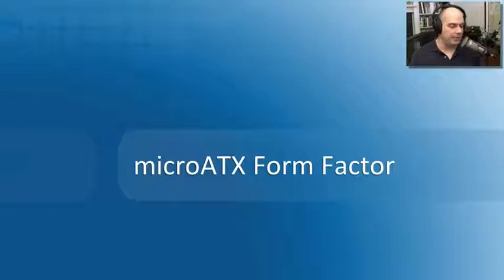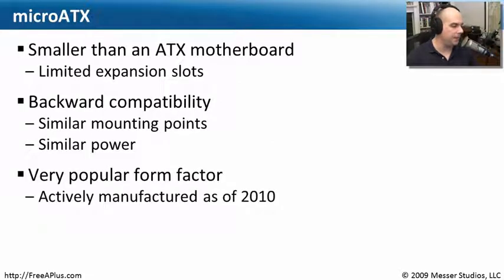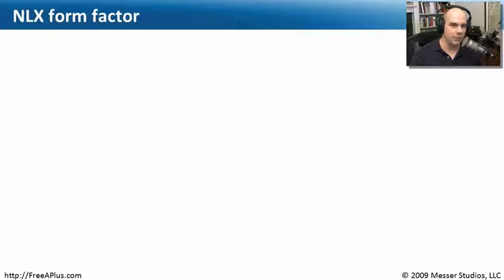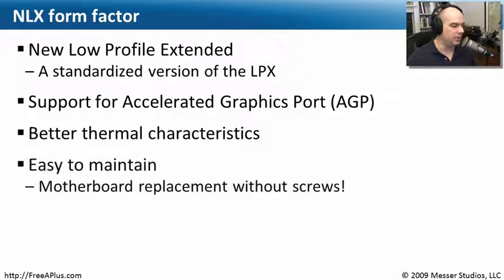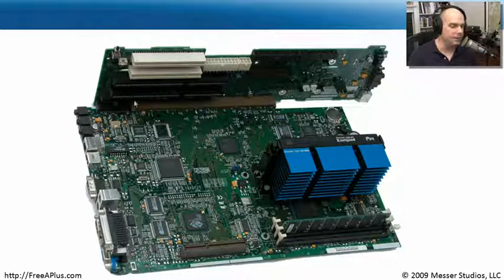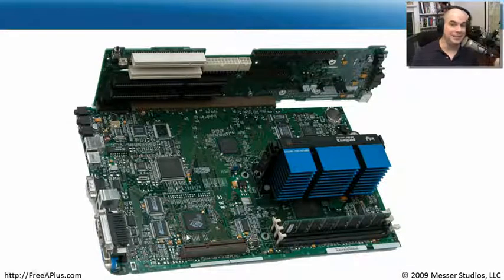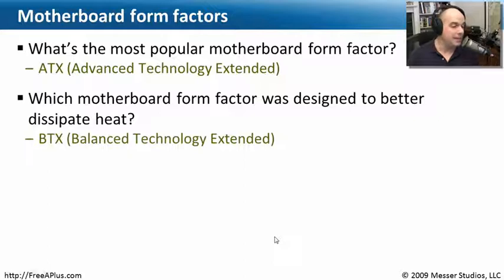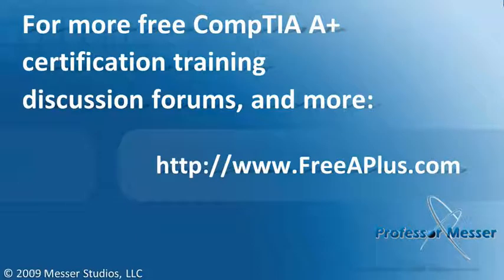Motherboard Form Factors - Part 2 of 2 - CompTIA A+ 220-701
A motherboard is the largest component in your computer, and everything that happens with your computer passes through this complex computing structure. In this module, youll learn about the sizes, advantages, and disadvantages of the ATX, BTX, micro ATX, and NLX motherboards.